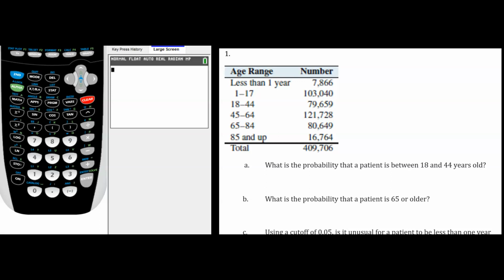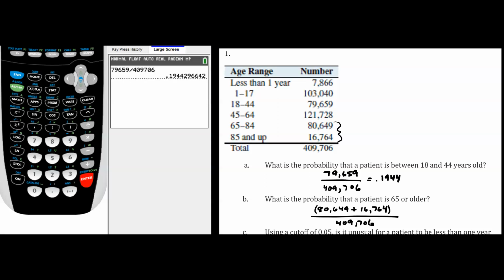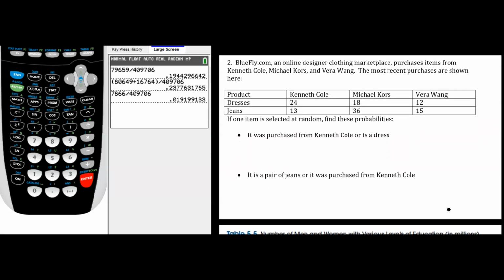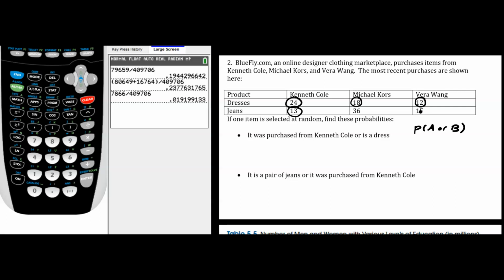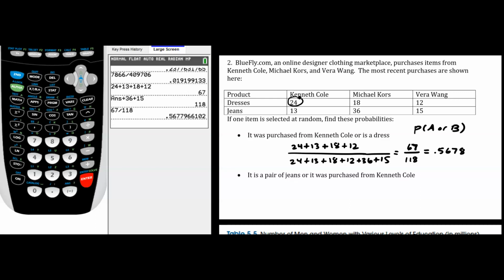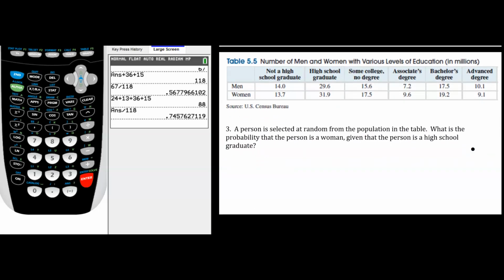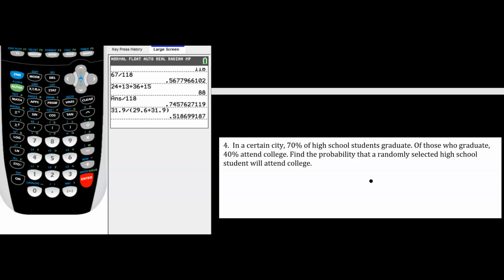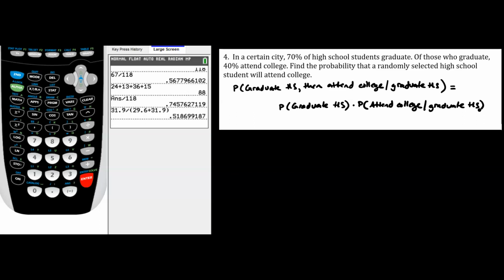Module 5 Practice Problems: Video #9